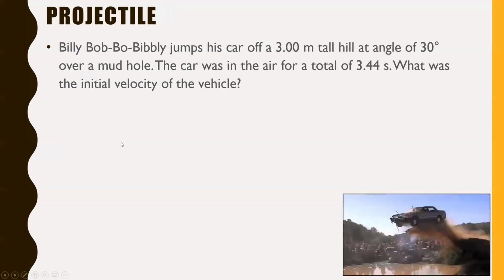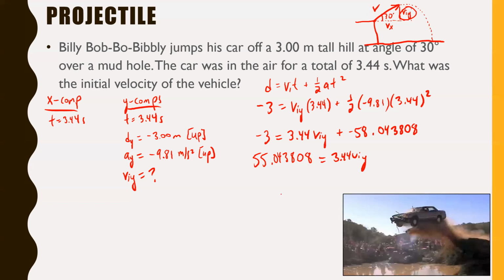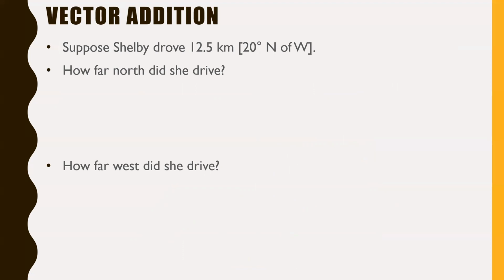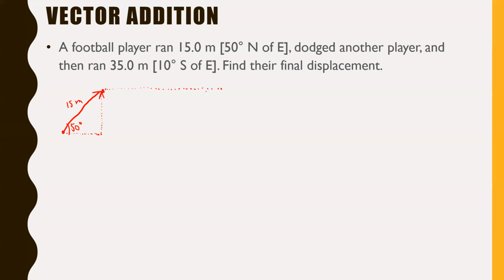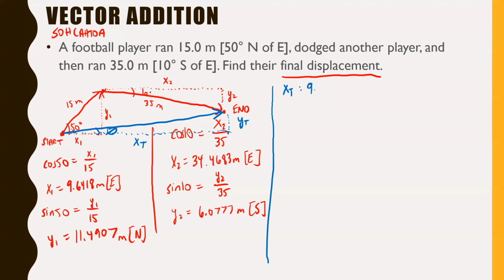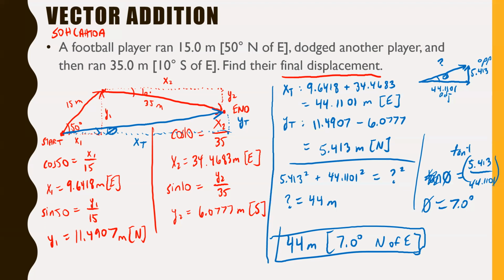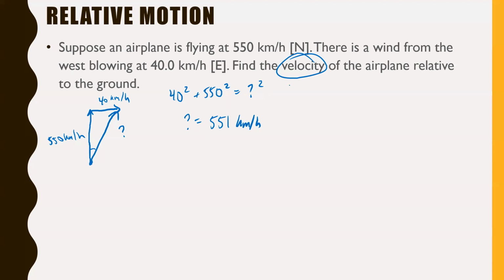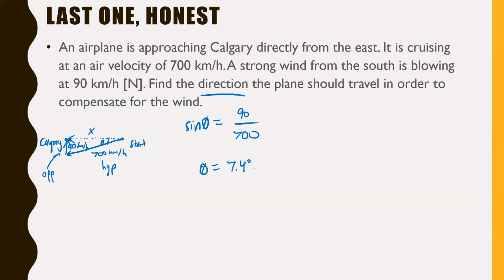Physics 20 - Kinematics Final Review 2